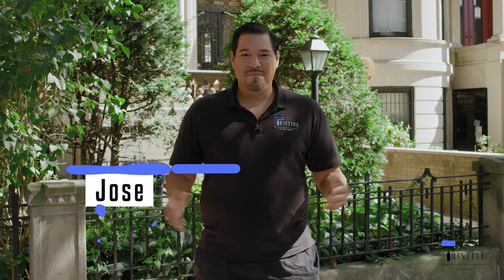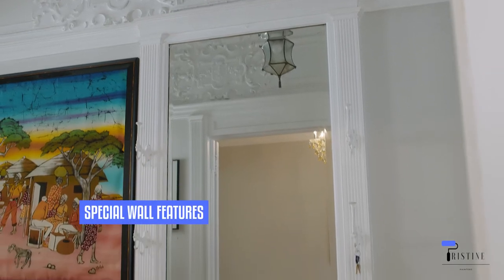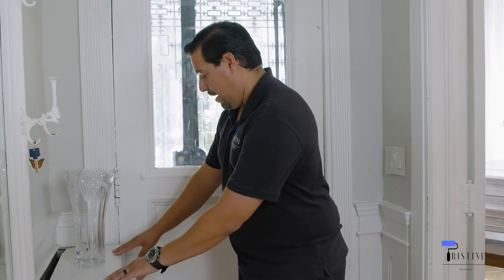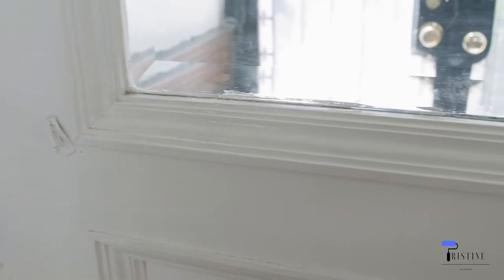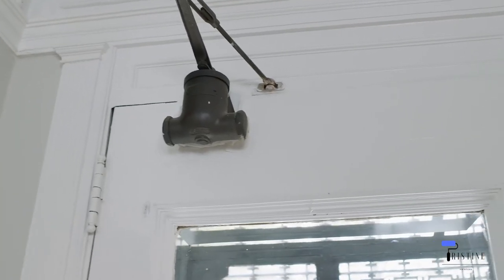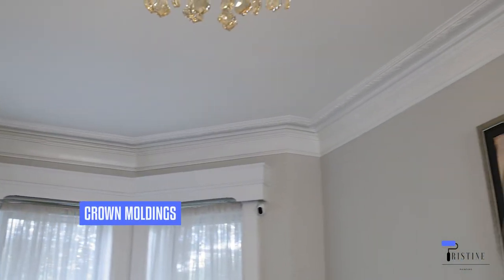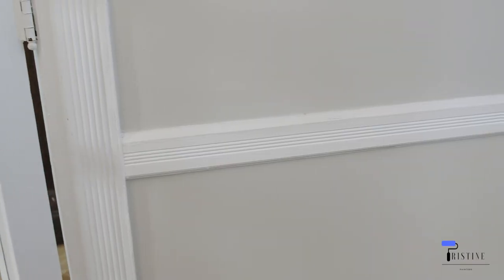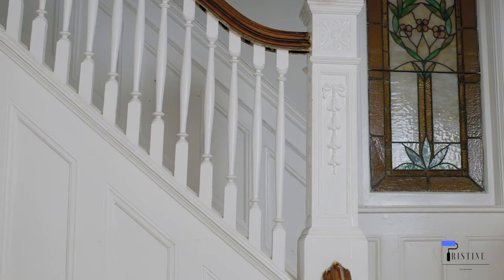Award Winning Painting Company in NYC | How much does it cost to paint the house?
Name: How much does it cost to paint the house?
Format: YouTube video
Description: They came to us with the problem that customers ask so many questions about prices and paint details. They spend a lot of time explaining these nuances to each client.

So we created this YouTube video that answers all popular questions about prices and details using a real house as an example. Here is a solution - now they can send this video to customers.

Created by ANNO Video Production